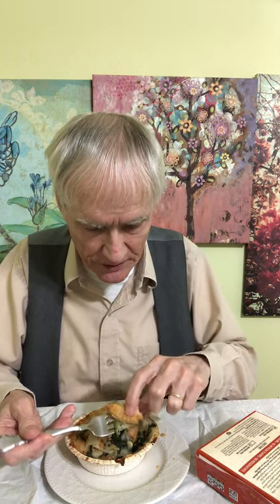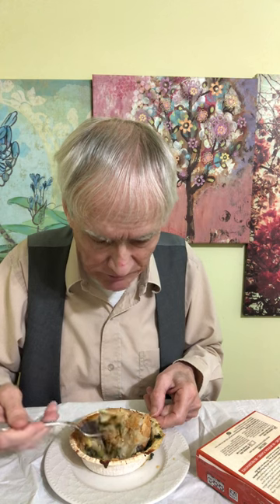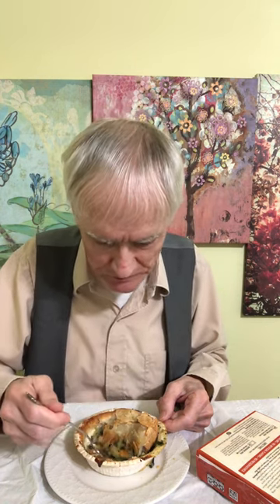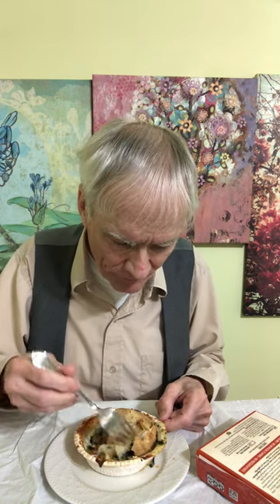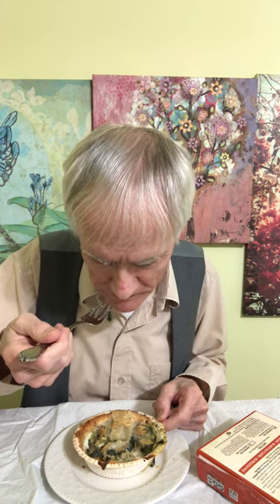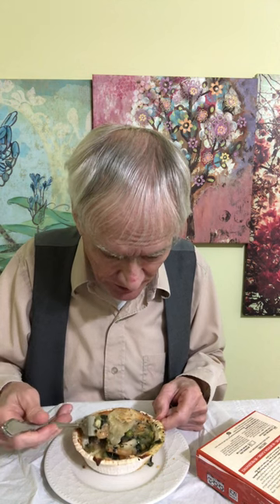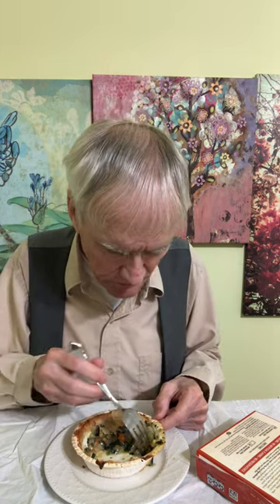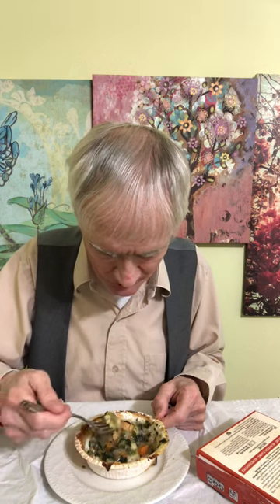Join Grandpa For A Heartwarming Supper Of Blake's Hearty Vegetable Pot Pie!